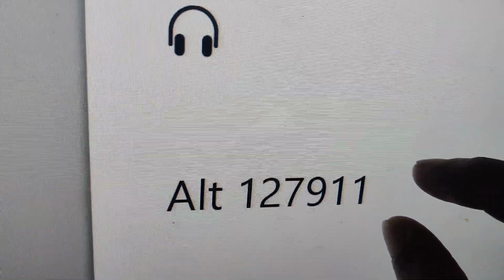how to type headphone symbol using keyboard shortcut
how to type headphone symbol using keyboard shortcut in windows computer